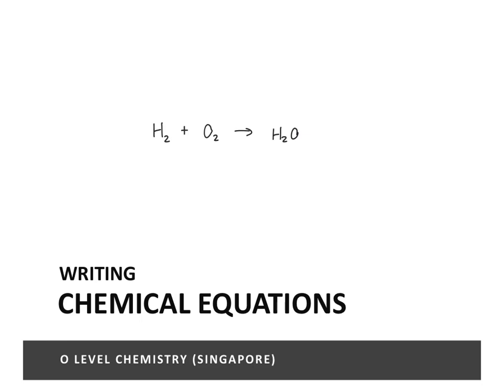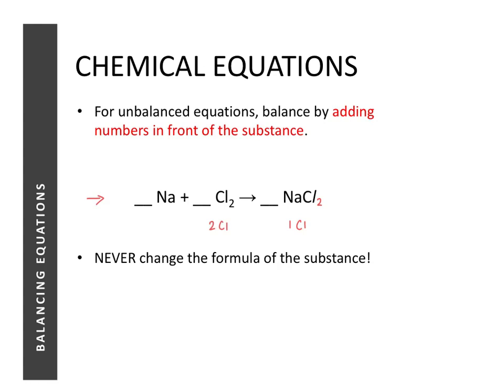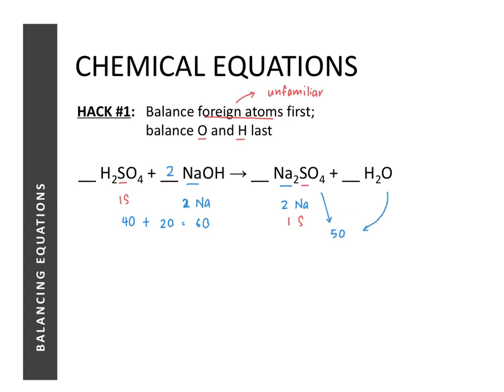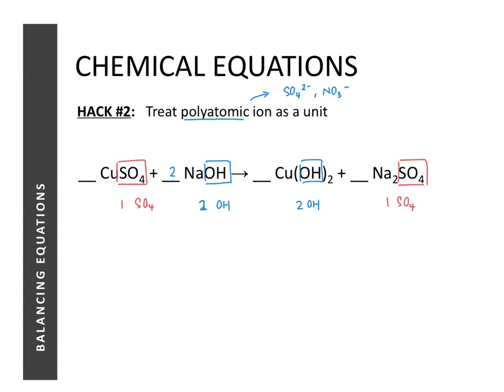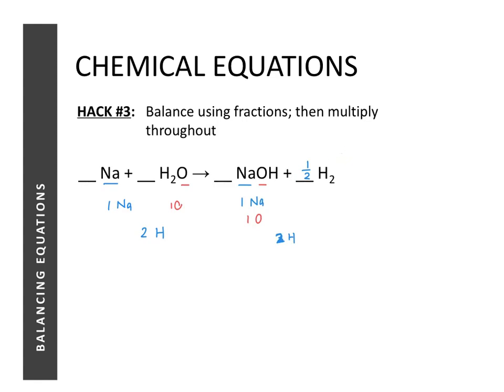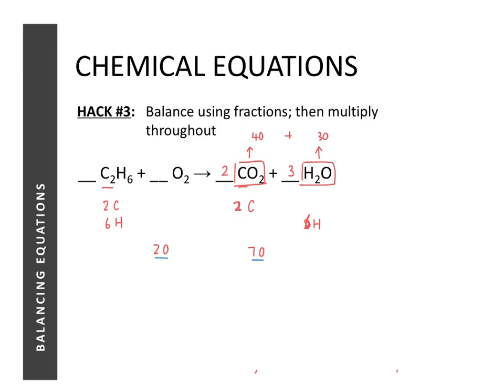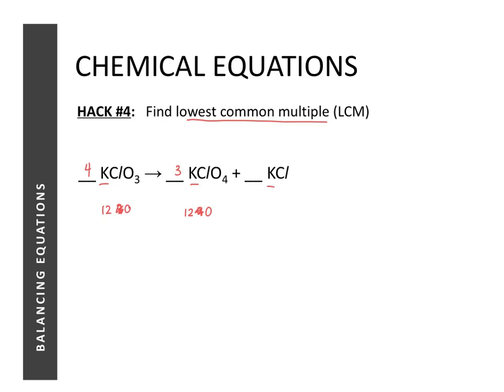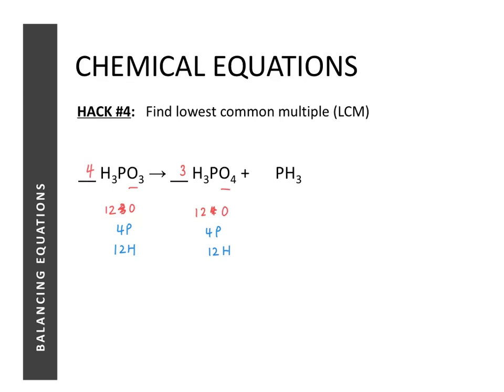O-Level Chemistry | 08 | Writing Equations [2/3]